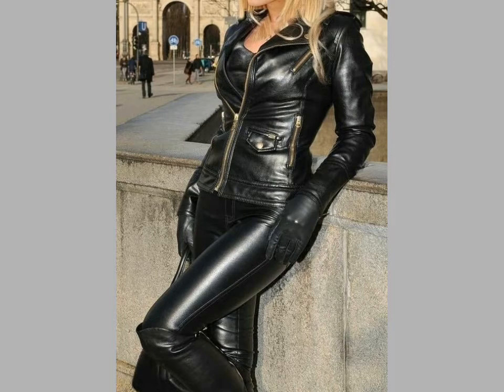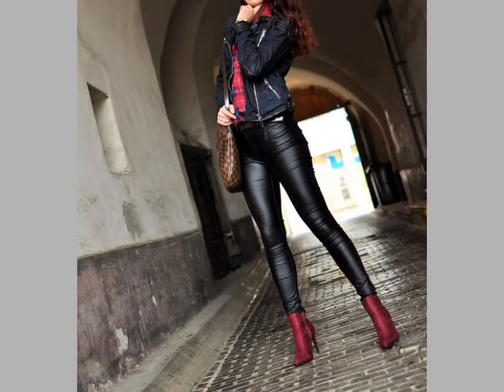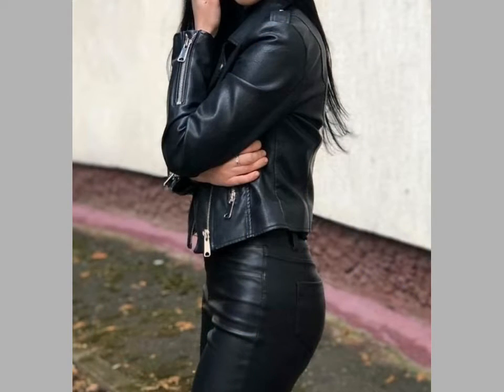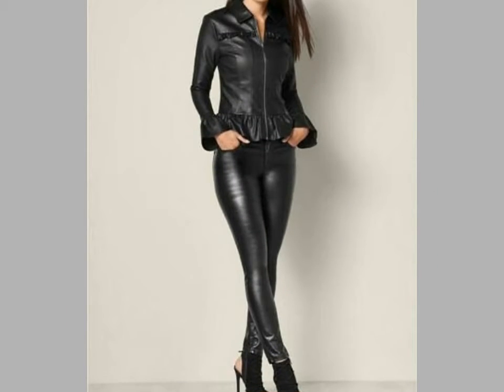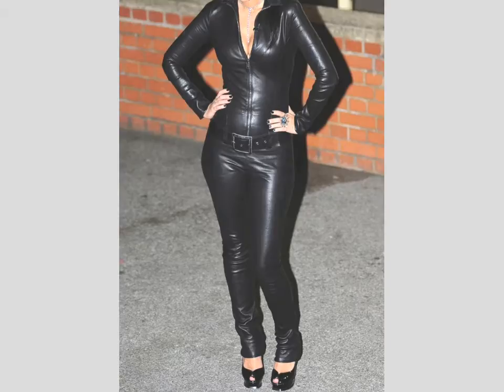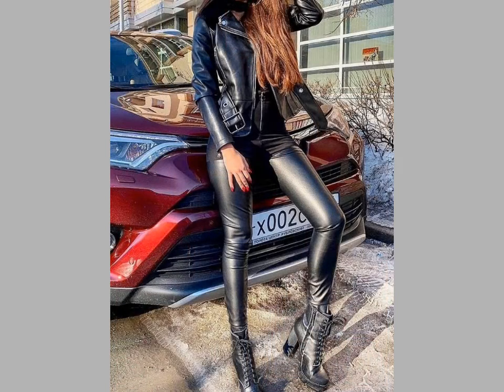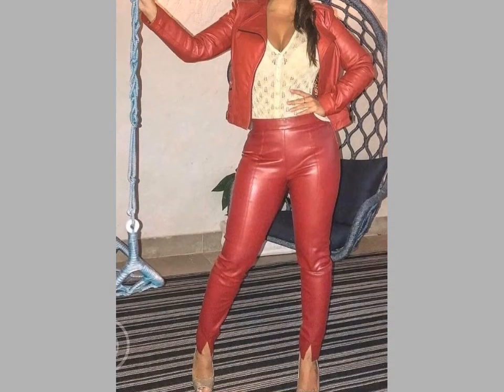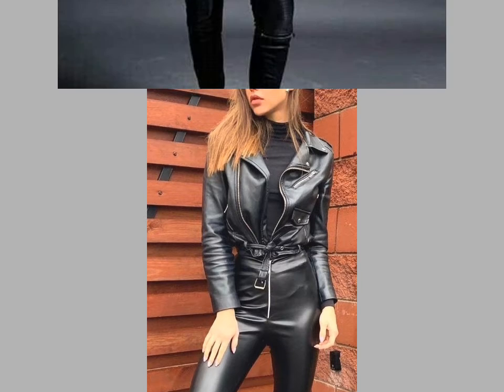Latex stylish & gorgeous street style fashion of leather leggings/high heel leather long boots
we will show you the latest trendy women's  leather jackets,mini skirt Feet Jewelry, footwear, feet outfits, latex dresses ,leather dresses ,all fashion dresses female feet & more. Find out the perfect feet outfit for you. Stay up to date with news and information and make sure you are kept up to date with new publishing.

Beautiful feet outfit ideas for women, the video is created on the bases of net articles. Some images used in this video is just for reference purpose only.